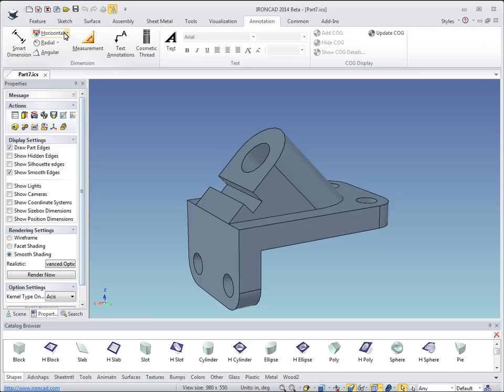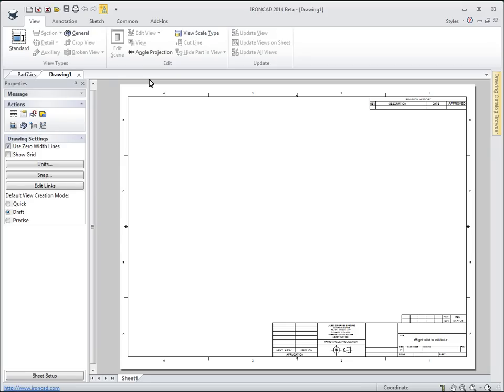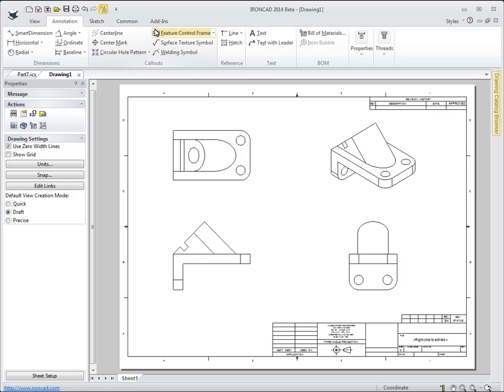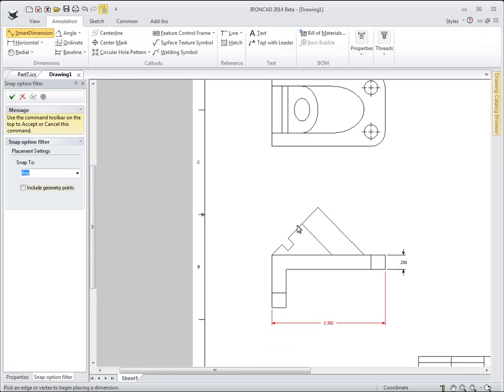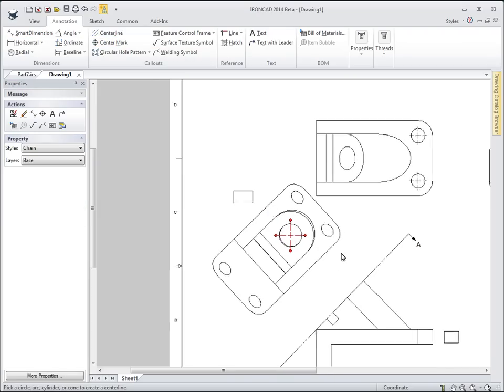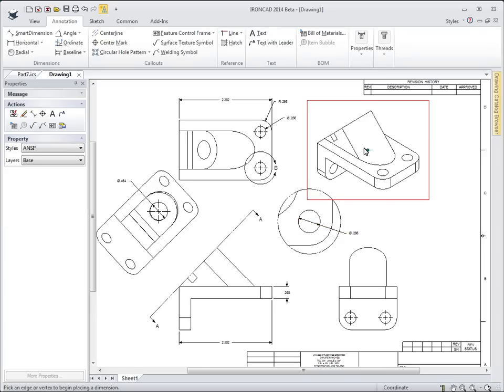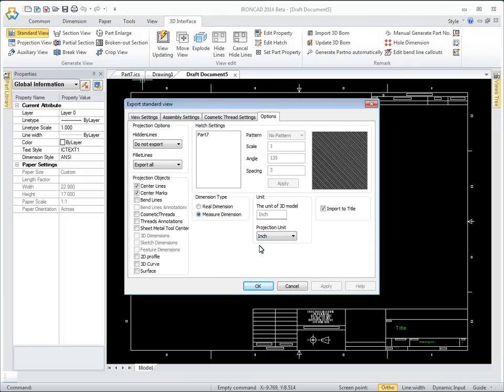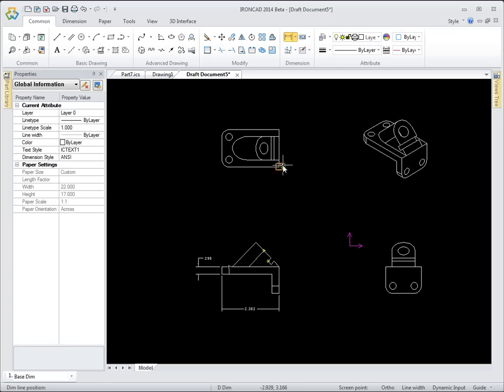Detailing in IronCAD - CAD Design Tips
Basic overview on how to detail 3D in IRONCAD's drawing environments.